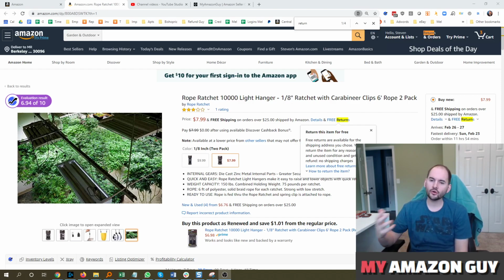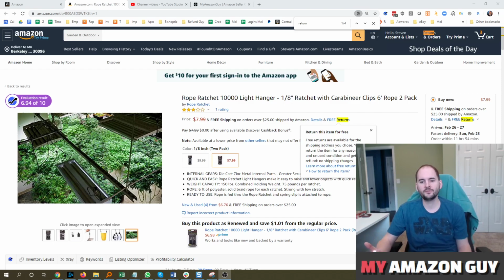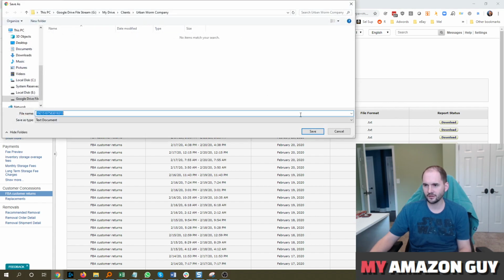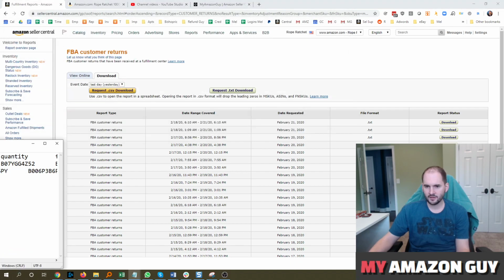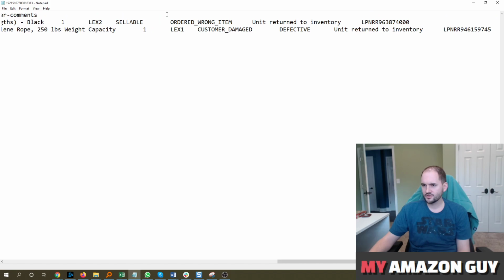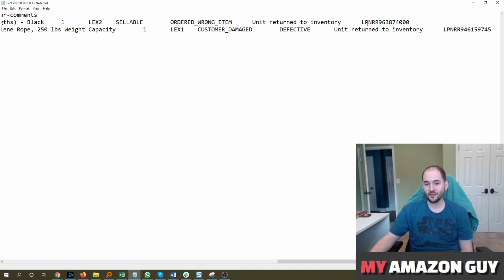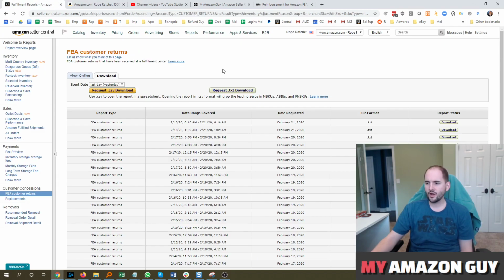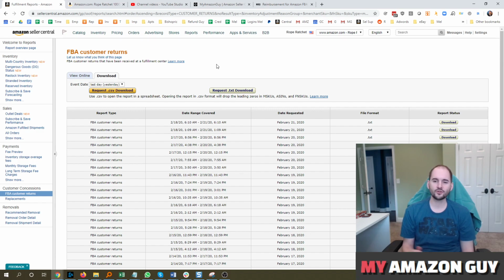How to Investigate Amazon Return Reports and Can You Prevent Returns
FBA return report

My Refund Guy to claw back money from Amazon on returns.